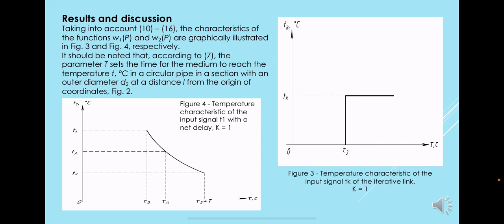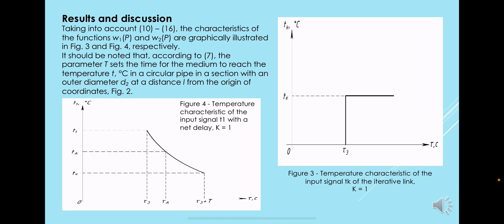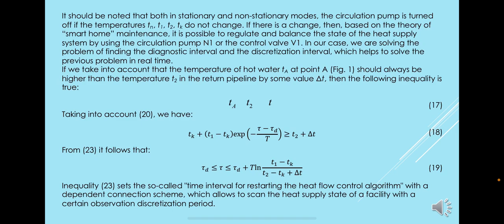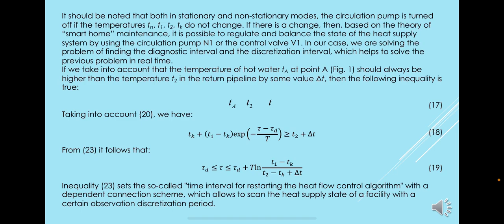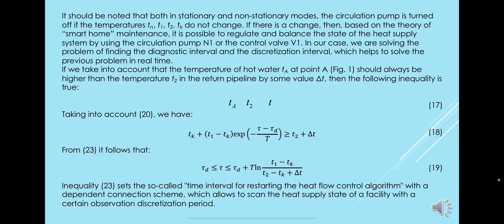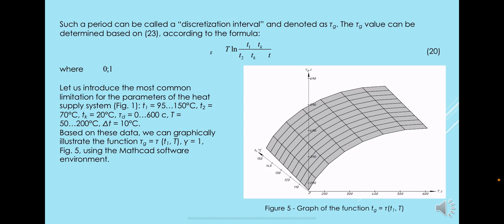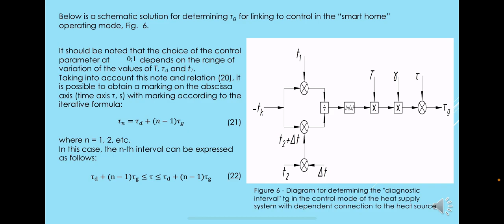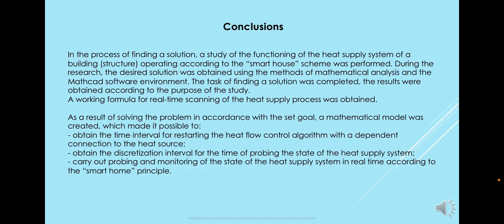The temperature control methods for the heat supply system of buildings and structures. Part 2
Dmitry Tyutyunov, Aleksey Pihtin, Aleksey Borodin

Abstract: Testing and controlling algorithms for the temperature conditions in the heat supply systems of buildings and structures provide necessary information and support the control of the flows of the working medium (liquid, gas) in the heat load. This approach allows to monitor the distribution of heat flows in real time. The purpose of controlling this process is to create a mathematical model to determine the time interval for restarting the heat flow control algorithm in the heat supply system with a dependent connection to the heat source, on the basis of which a discretization interval of the heat supply system state probing time should be obtained. This approach is accompanied by appropriate microprocessor support according to the “smart home” scheme. The task was set to use the differential heat balance equation to achieve the aforementioned goal. It is expected to use the dependencies of the functioning of the heating system in stationary and quasi-stationary modes, taking into account transient processes in the event of start, shutdown or emergency stoppage. The methods of mathematical analysis are used to obtain the desired relation. In addition, the solution to this problem is accompanied by a graphical illustration in the Mathcad software environment. An important part of this article is a relatively simple schematic and technical implementation of the obtained solution. As a part of the study of the heat supply process for buildings and structures, a study of the differential equation of the heat balance of the dependent heat supply system of buildings and structures was performed. A working formula for the discrete interval for controlling the parameters of the specified heating system was obtained. The discretization interval of the heat supply time was obtained, which is supported by the real time schematic solution. As a result of the study, the main elements of diagnostics of the heat supply system were obtained: the diagnostic interval, the discretization interval, the control scheme, which allows monitoring in real time according to the «smart building» principle.